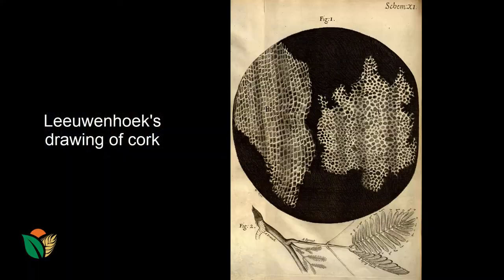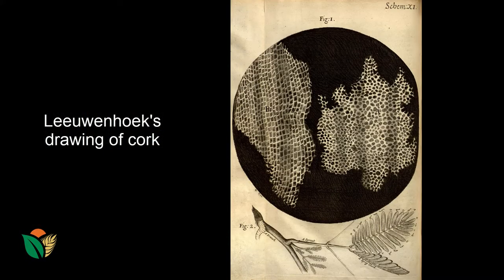Cell theory | Microscopes and cell theory | meriSTEM